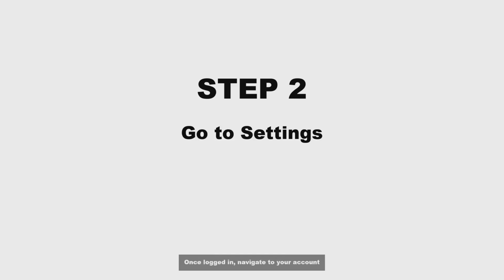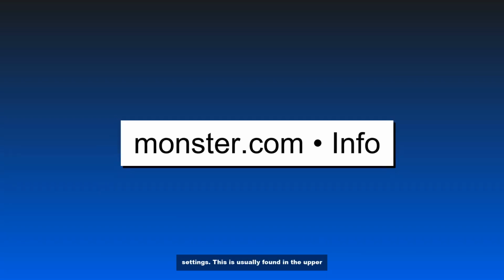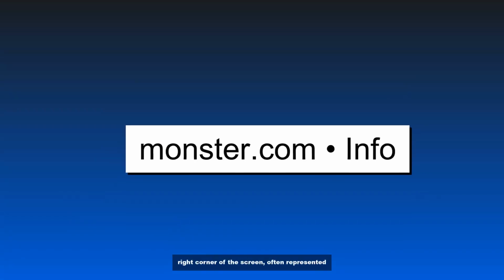How To Hide Online Status On Monster 2025 (2026)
In this video, we will show you how to hide online status on Monster 2025. If you're looking to maintain your privacy while using the Monster platform, this guide is perfect for you.